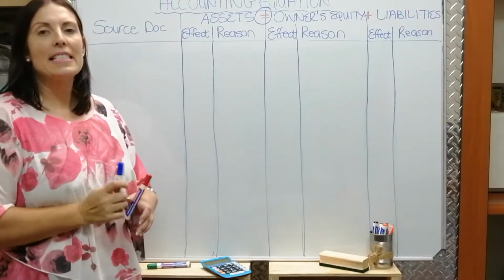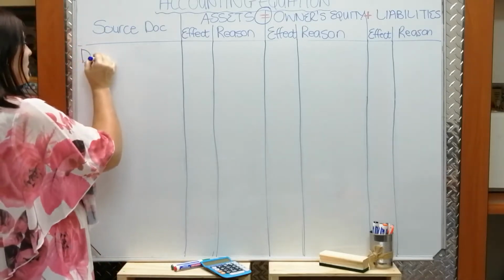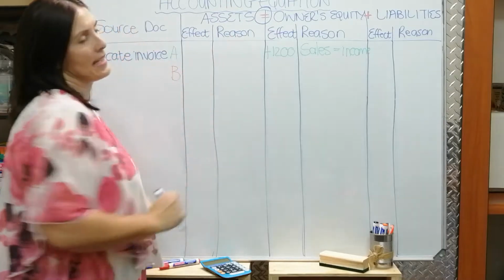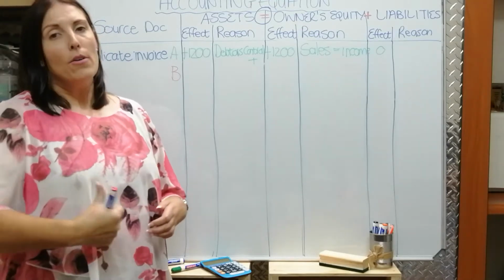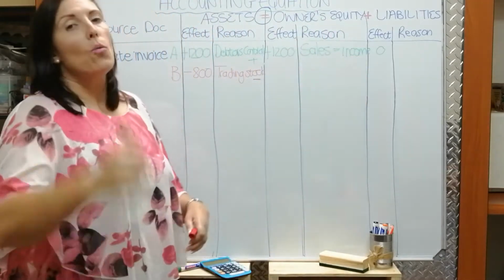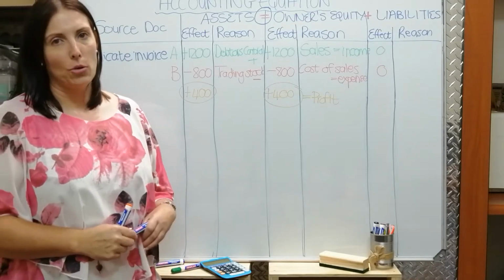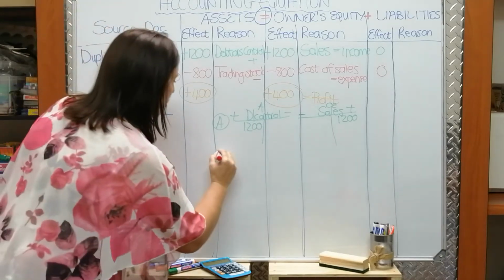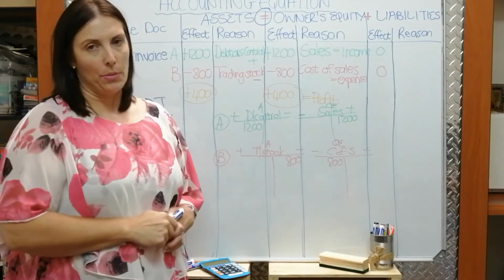Grade 9 EMS Credit sales part 4 20200329